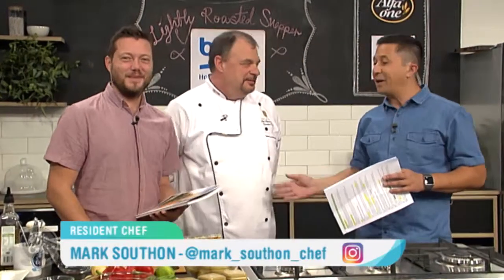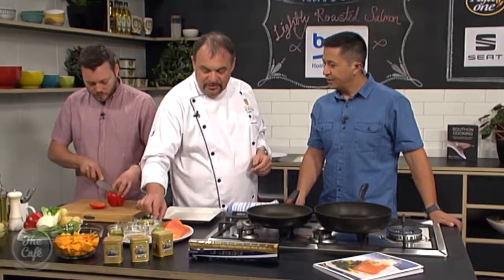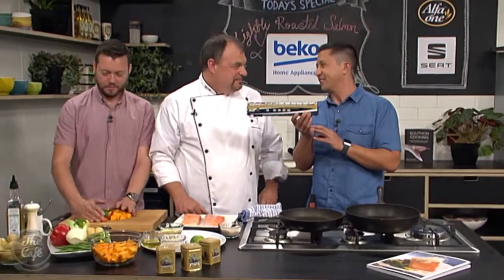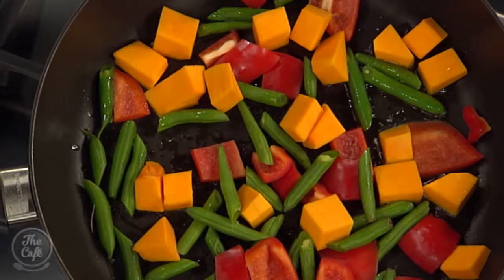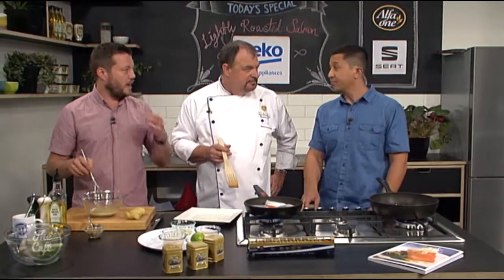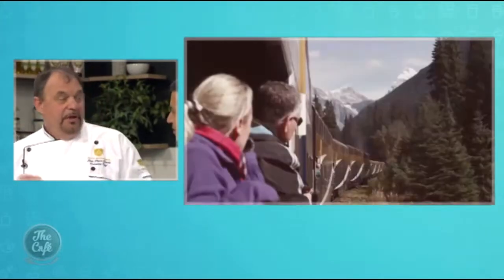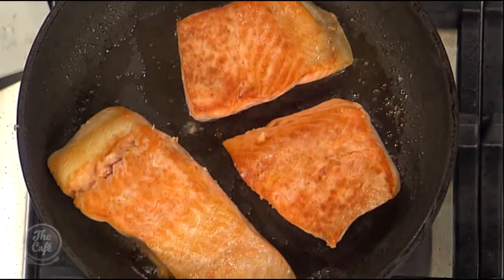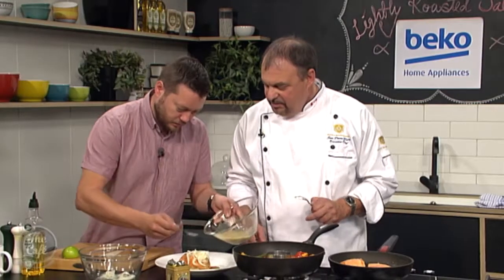Lightly Roasted Sockeye Salmon